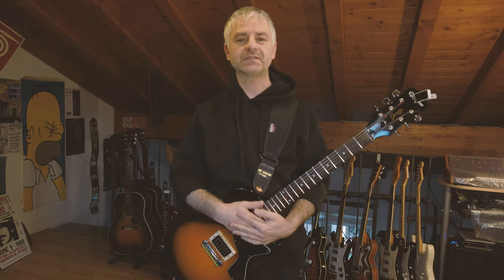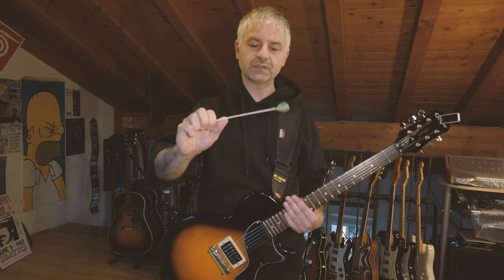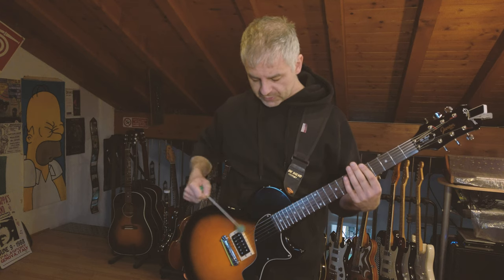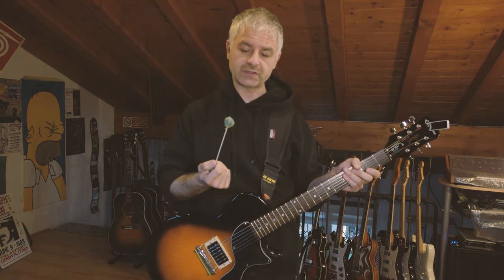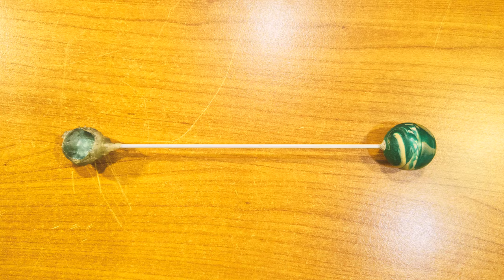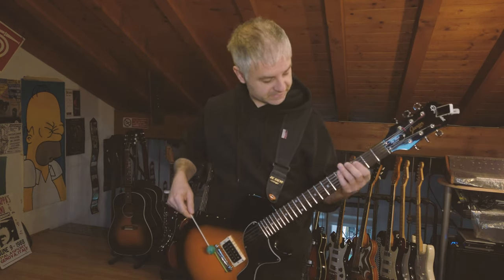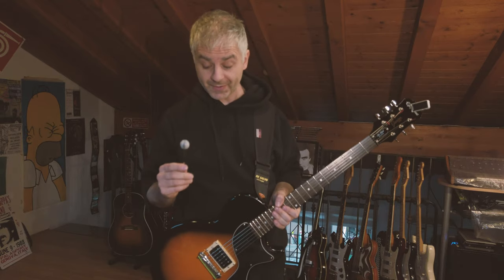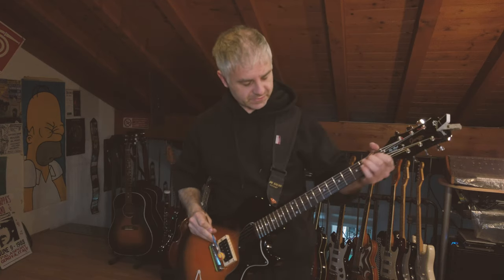9 - Playing guitar with Balls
How to get new sounds from your guitar using objects.

Episode 9 - Playing guitar with Balls